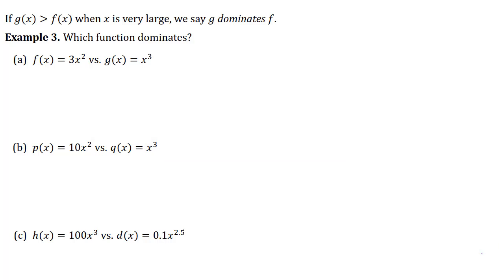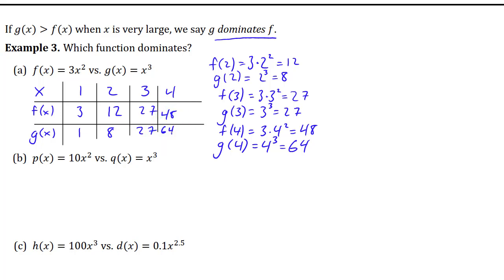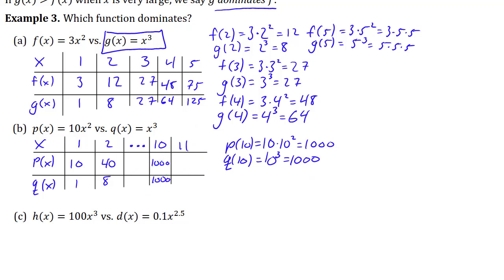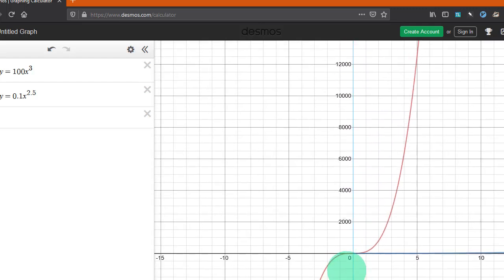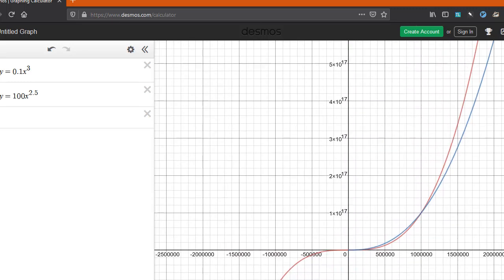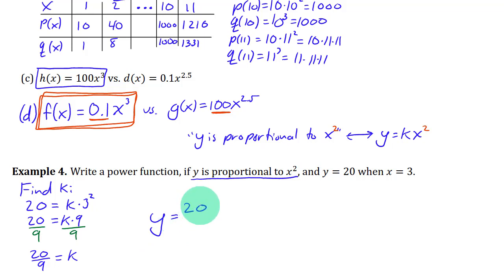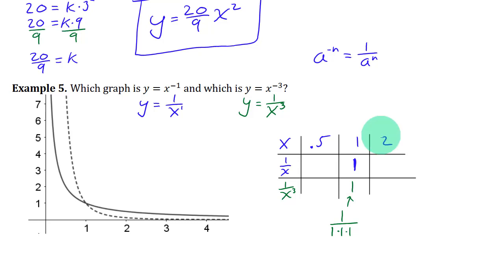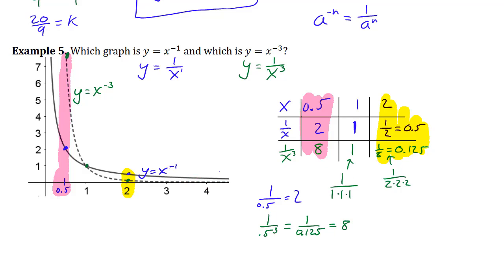Math 134 -- 4.1/4.2 Part 2: Examples 3-5